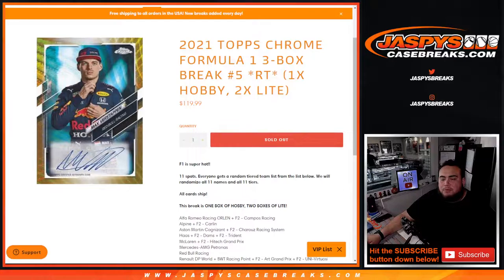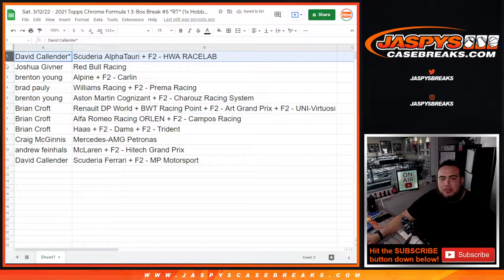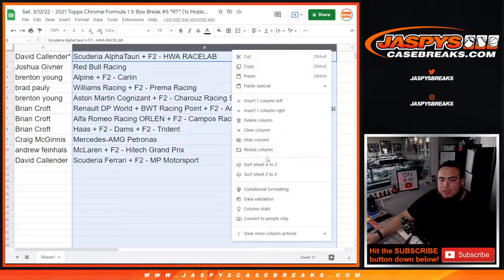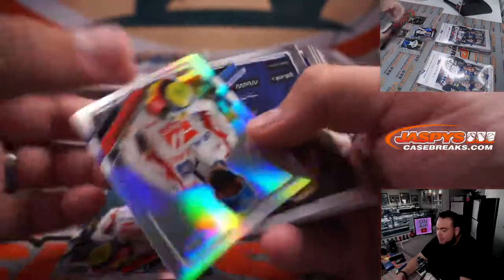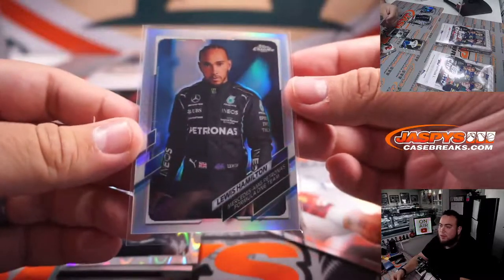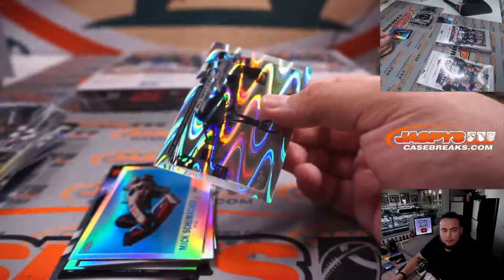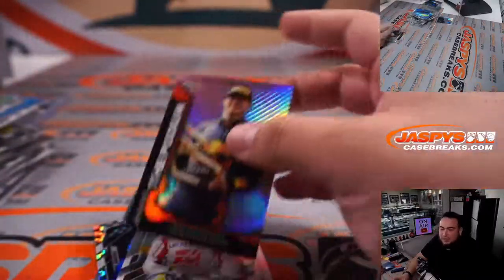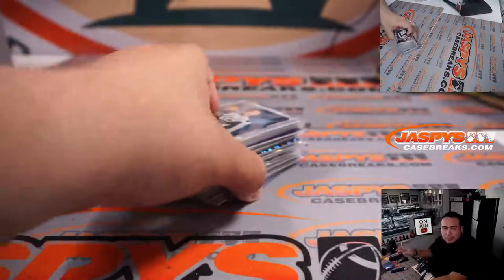Sat. 3/12/22 - 2021 Topps Chrome Formula 1 3-Box Break #5 *RT* (1x Hobby, 2x Lite)